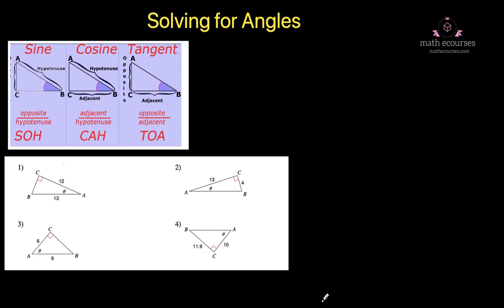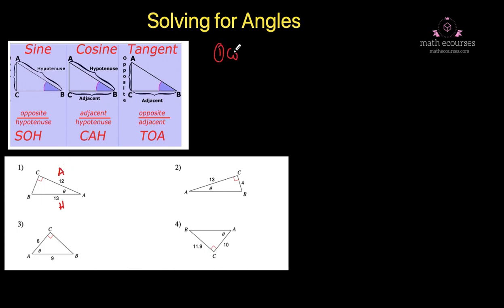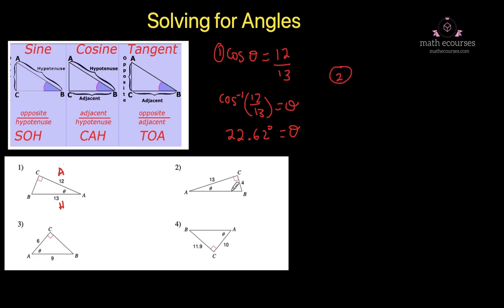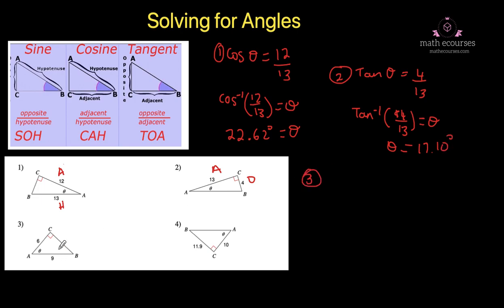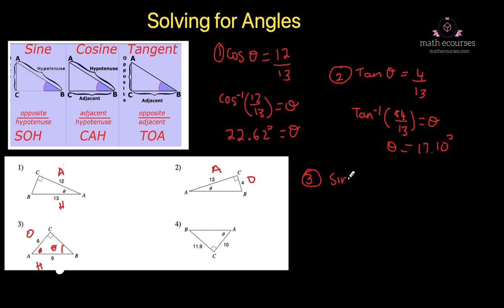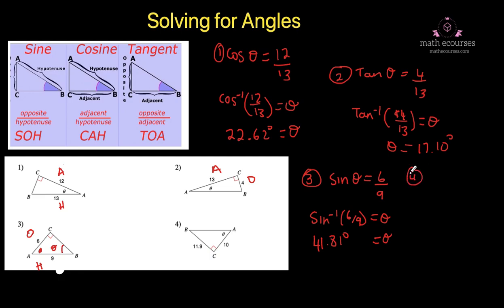How to Solve and Find Angles using Trigonometry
This math video tutorial covers examples of how to find and solve for angles using trigonometry. The video covers step-by-step examples of how to find angles using trigonometry. The video has examples that are simple and easy to follow. Refresh your Algebra, ACT Math, ASVAB, AFOQT Math